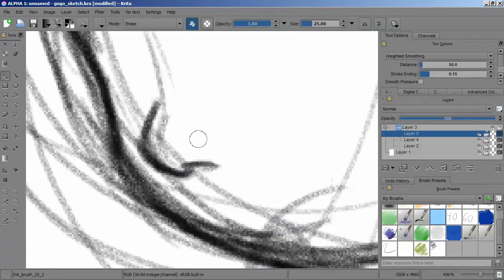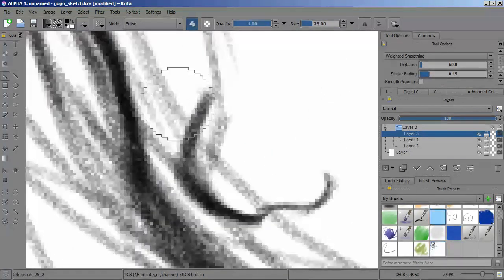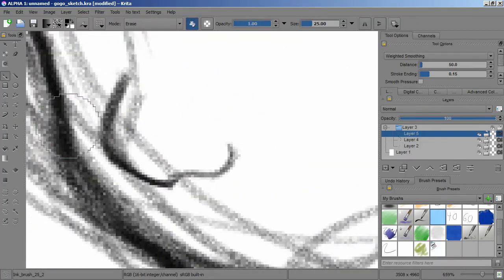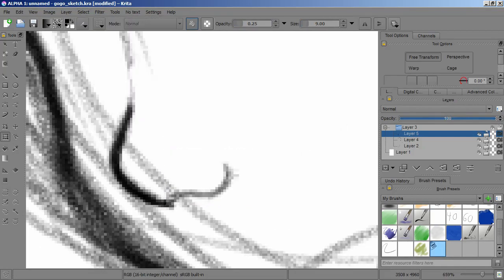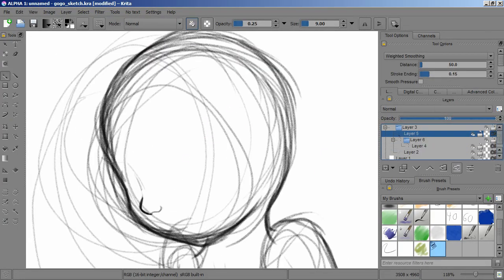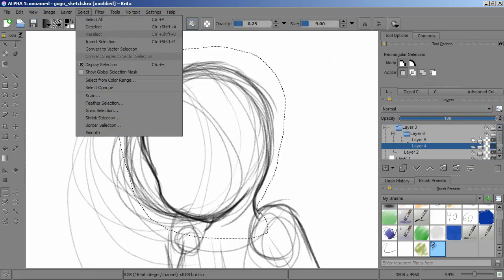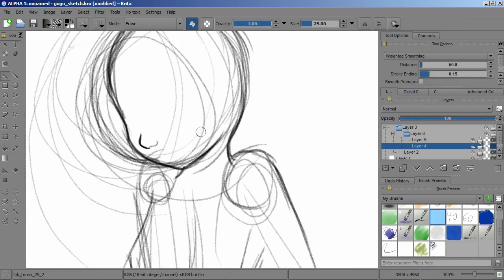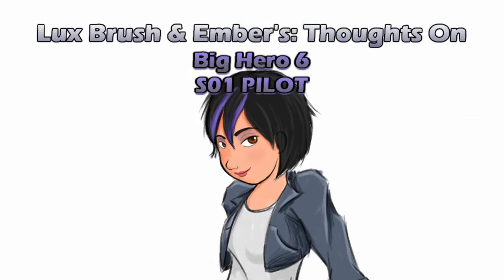Baymax Returns: Our thoughts on Big Hero 6 The Series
We review Disney's in-between-equel...I mean pilot, of Big Hero 6.

And the drawing this time is a color sketch of GoGo.